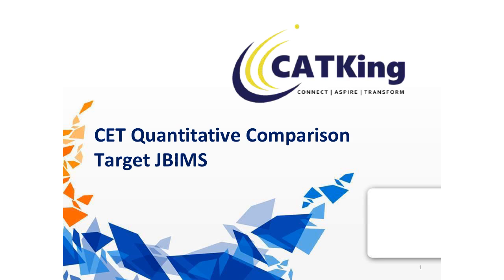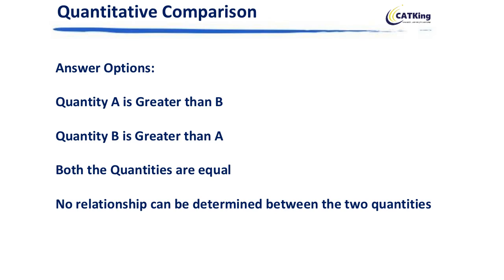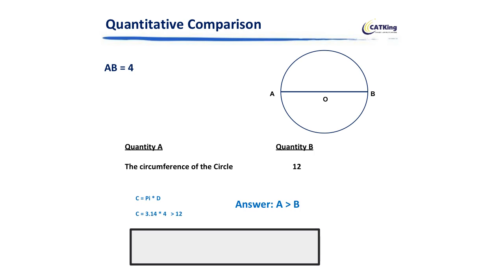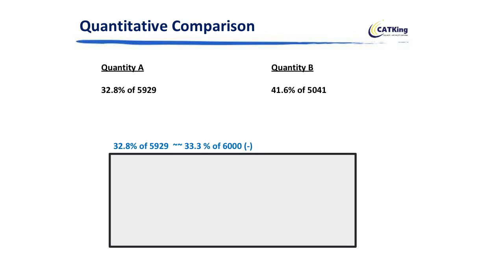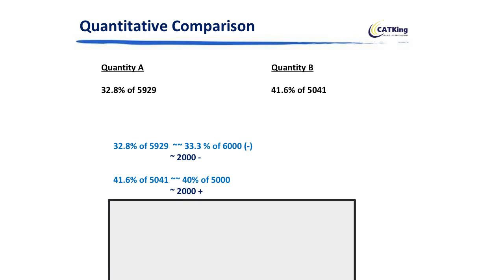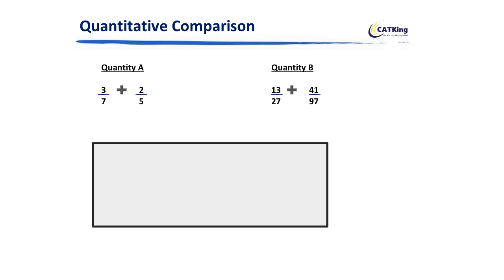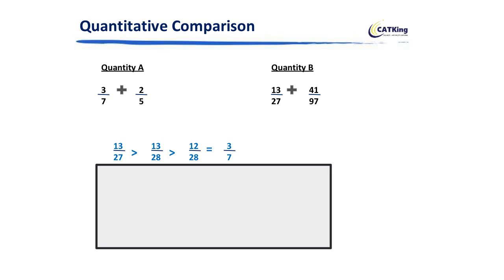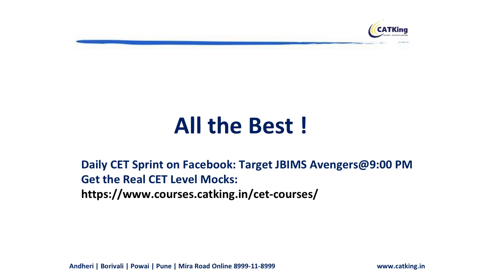MBA CET: Quantitative Comparison Questions (Important for CET / Bank PO / GRE)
MBA CET is one of the competitive management entrance exams to secure admission to the best colleges of Maharashtra.

In Quantitative Comparison problems, a question has two quantities labeled A and B, which contain certain data. You have to find which of the two quantities is greater.  In these questions, the important point is that you are not required to solve the question